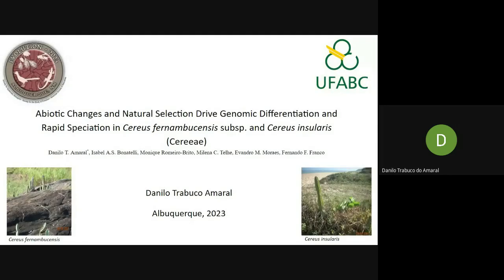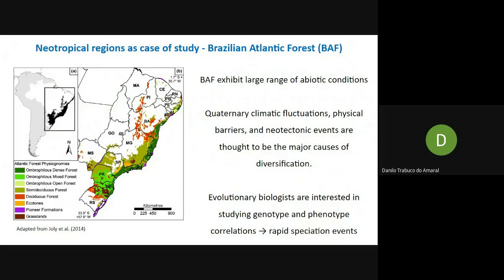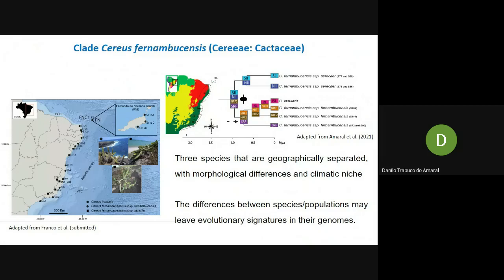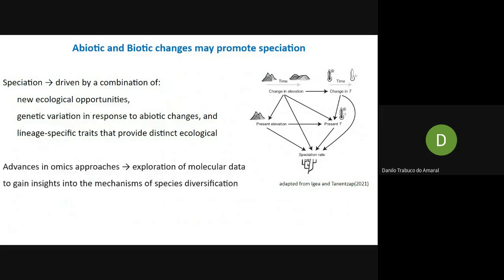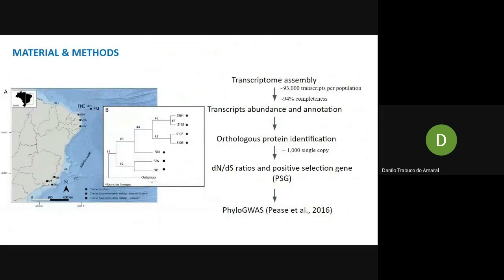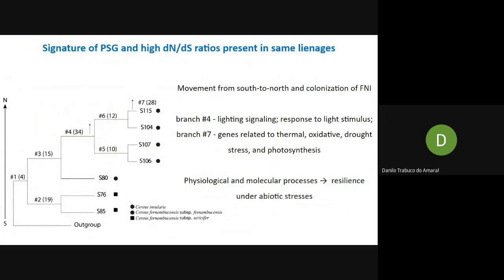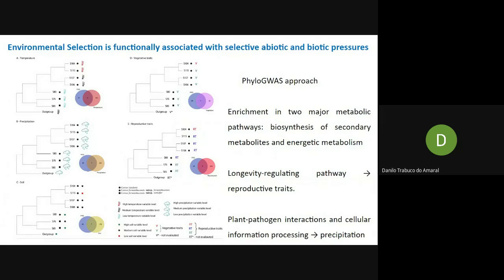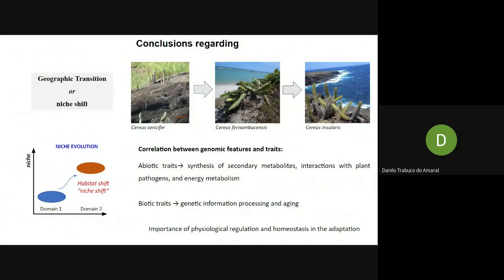Evolution 2023: Abiotic Changes and Natural Selection Drive Genomic... - Danilo Amaral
Abiotic Changes and Natural Selection Drive Genomic Differentiation and Rapid Speciation in Cereus fernambucensis subsp. and Cereus insularis (Cereeae) - Danilo Amaral